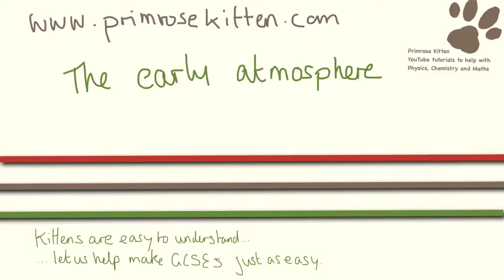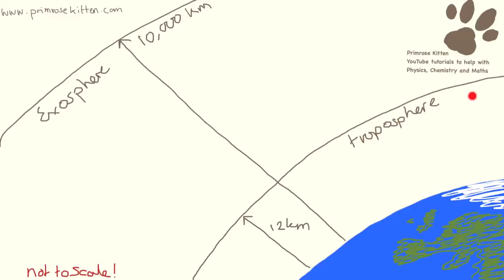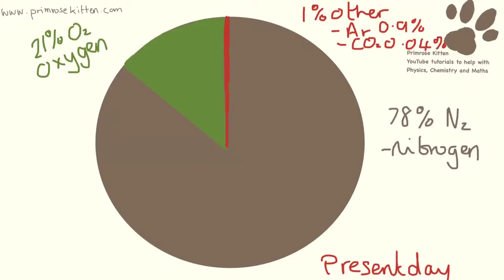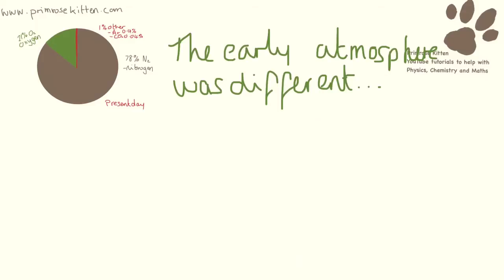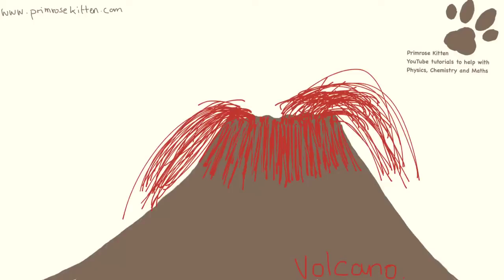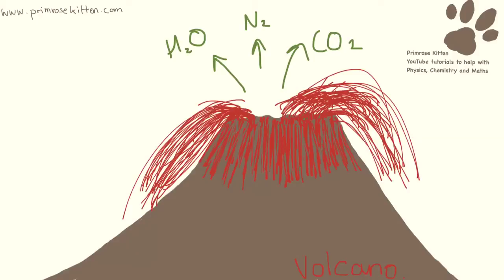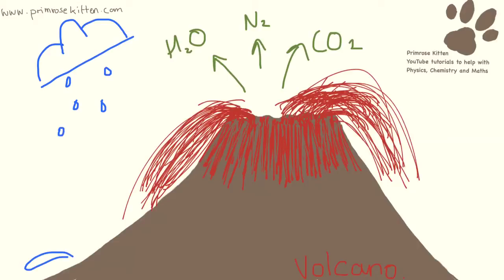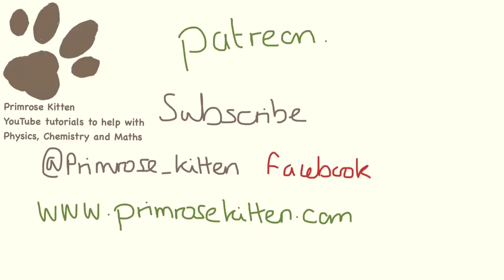The Early Atmosphere